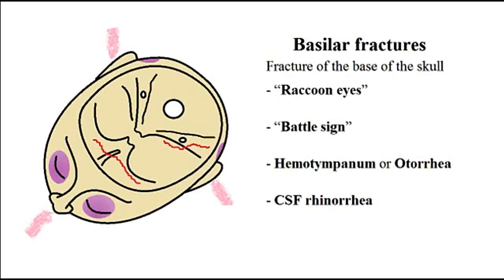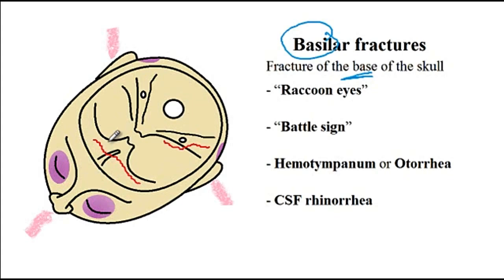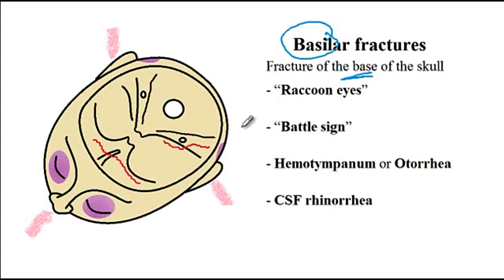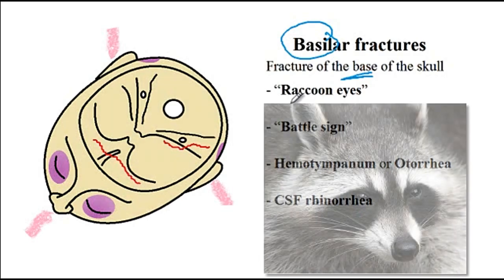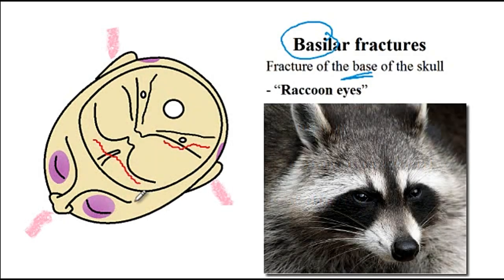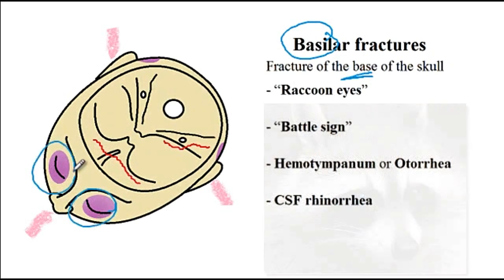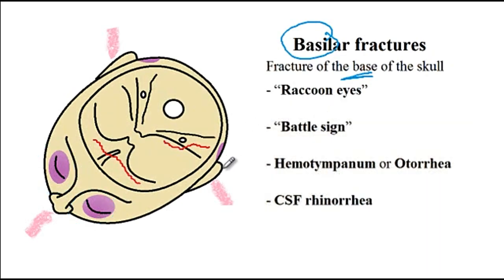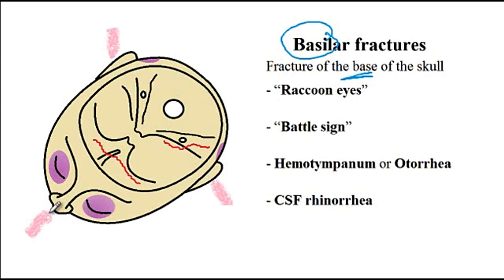USMLE ACE Video 201: Basilar Skull Fracture